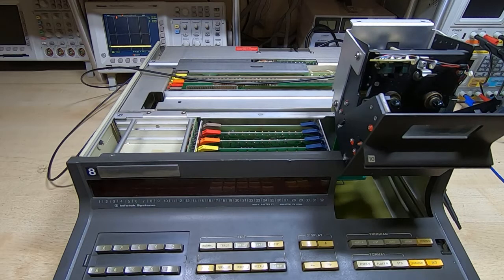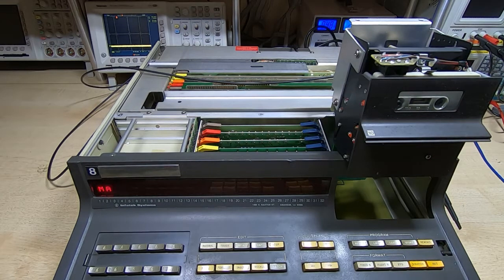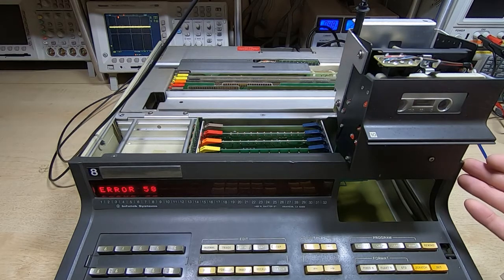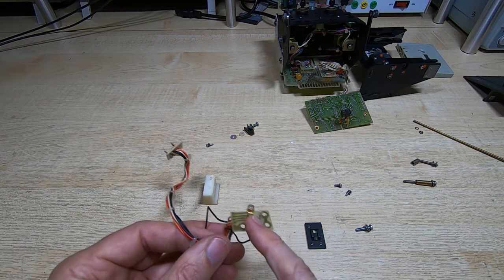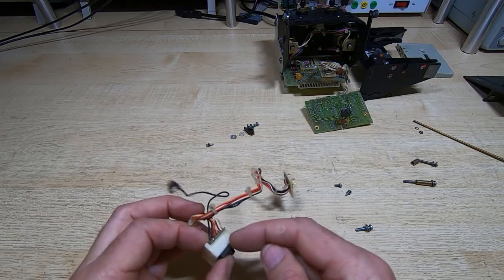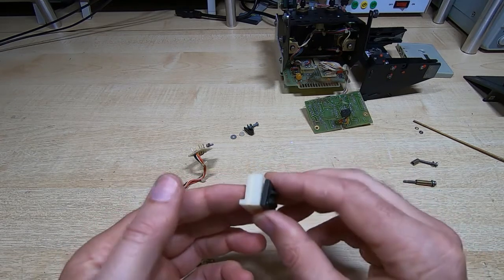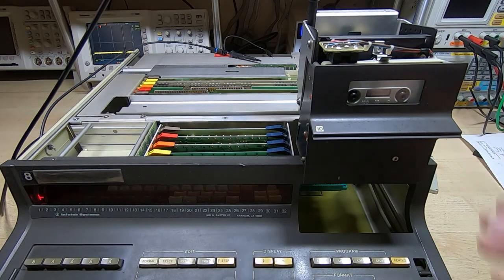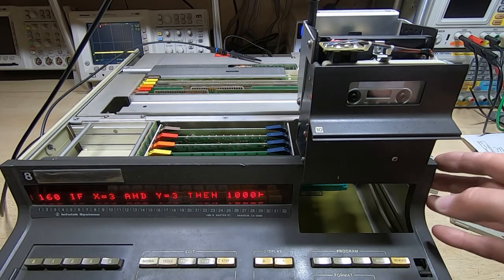HP9830A Tape Drive Sensor Repair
In this video I attempt to repair the tape drive on my second HP9830A desktop calculator.